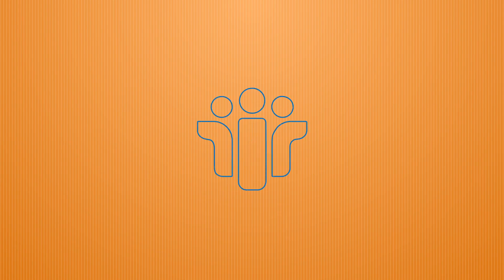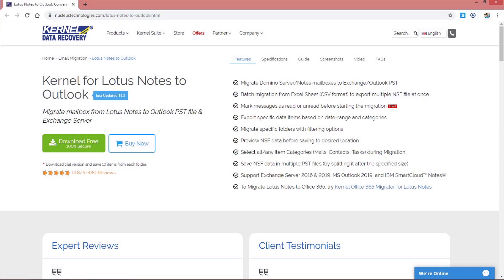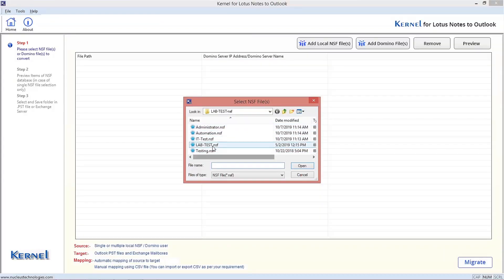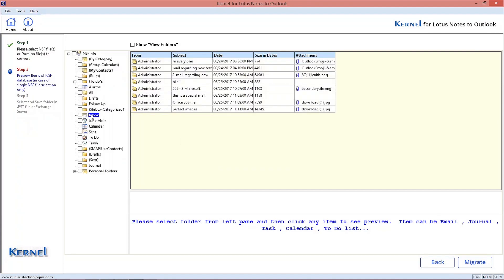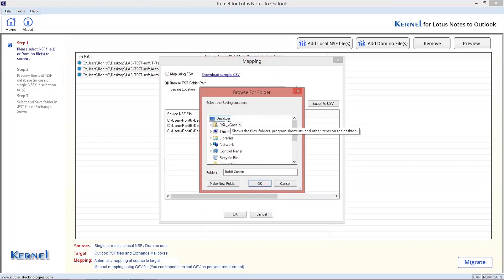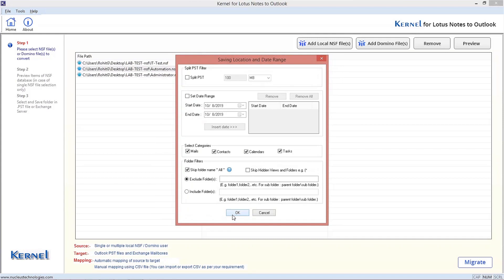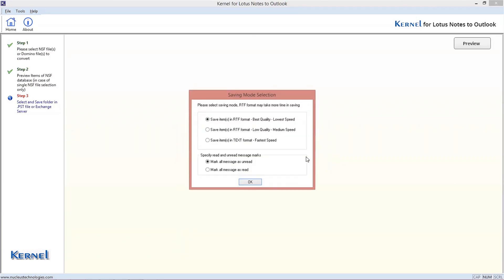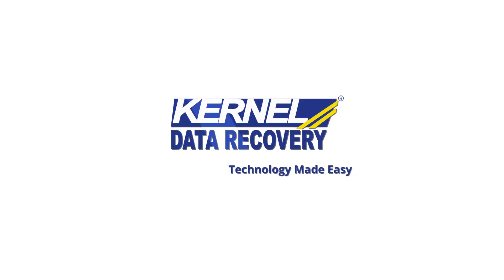Quick Method for Lotus Notes to Outlook or Exchange Migration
Kernel for Lotus Notes to Outlook
The video shows the working procedure of Notes to Outlook migration tool. The migration of multiple local NSF files directly to Outlook PST file is explained thoroughly. Every feature and its use is described clearly to demonstrate the working of this advanced tool.